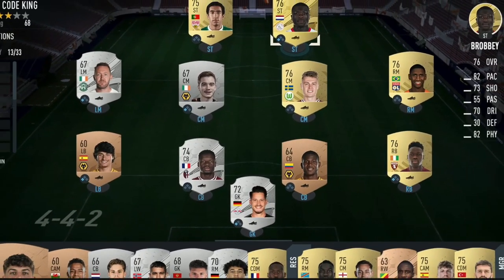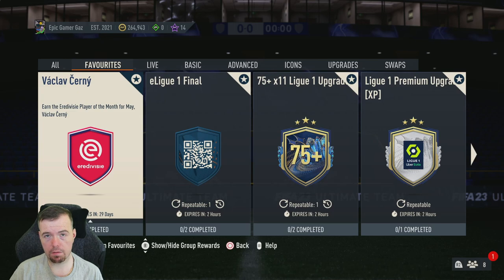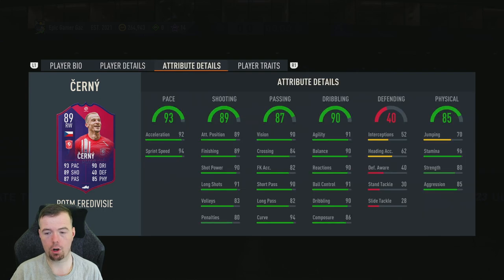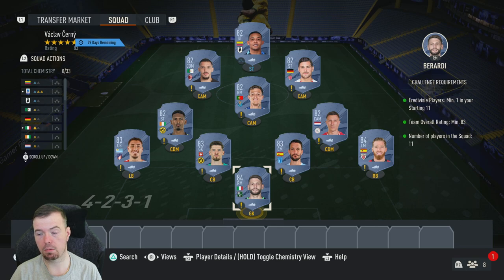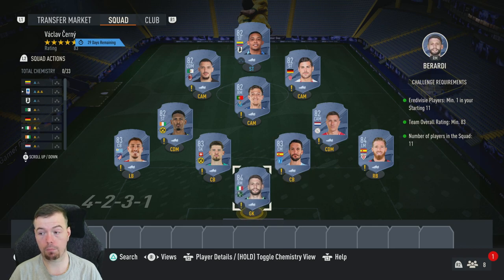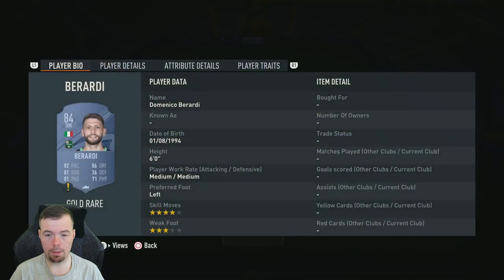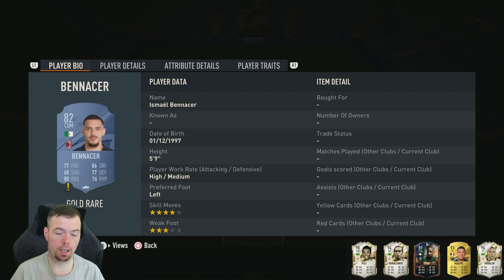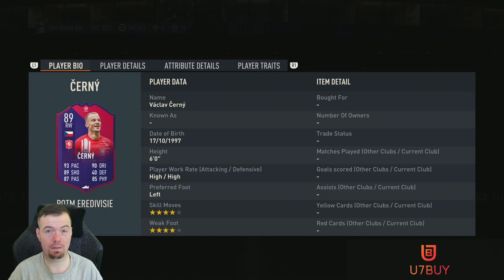POTM Vaclav Cerny SBC Completed - Tips & Cheap Method - Fifa 23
yo guys welcome to another POTM sbc video, this is Vaclav Cerny, hope it helps and hope you help out the channel